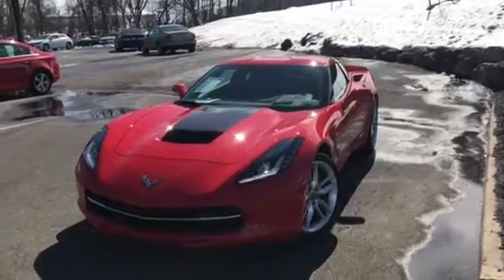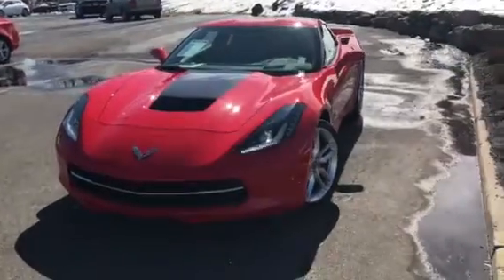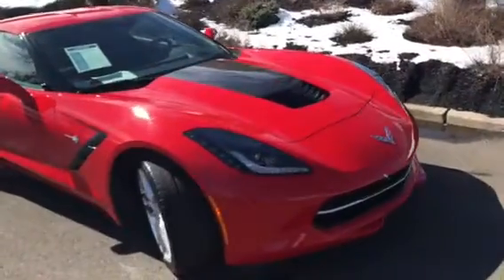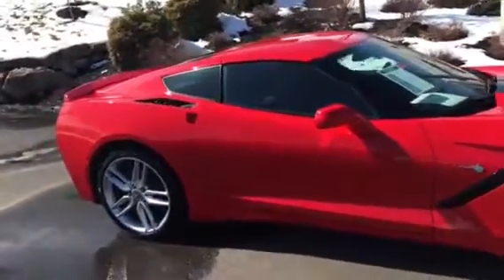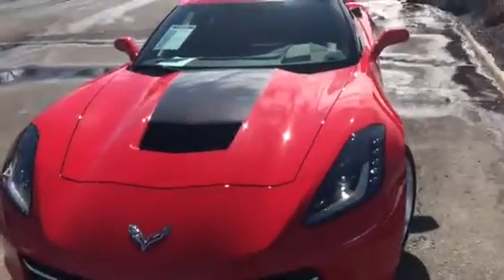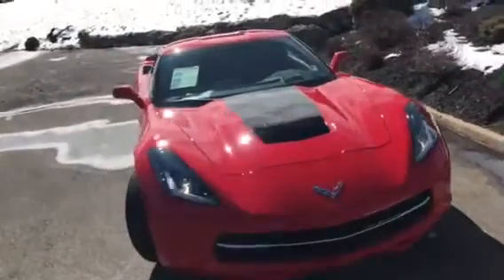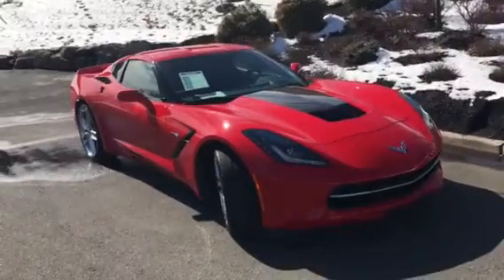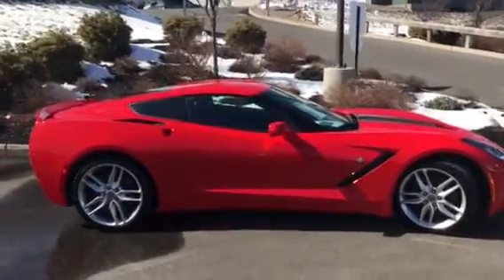2018 Gm Certified Chevy Vette Z51 currently available at Bridgewater Chevrolet